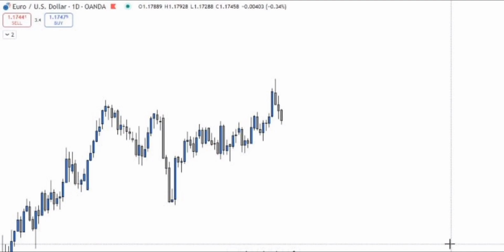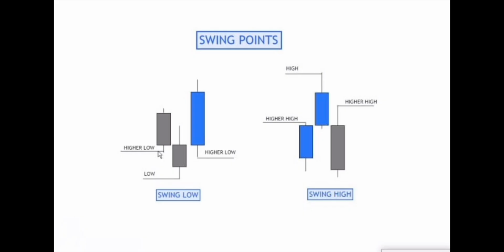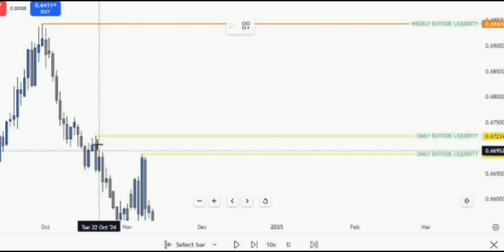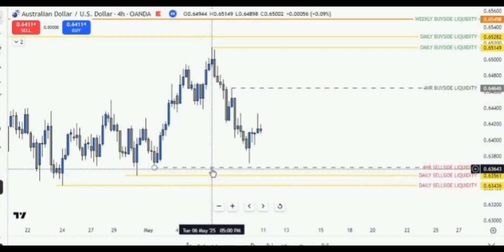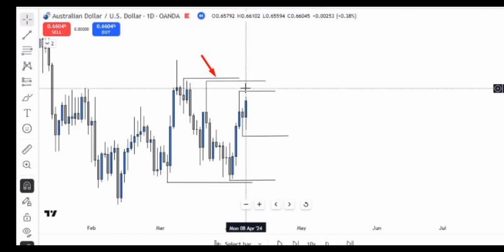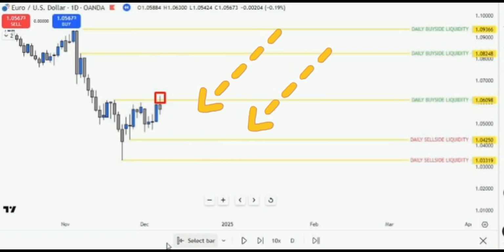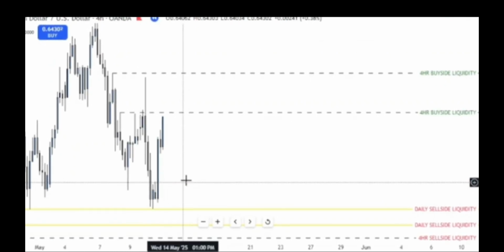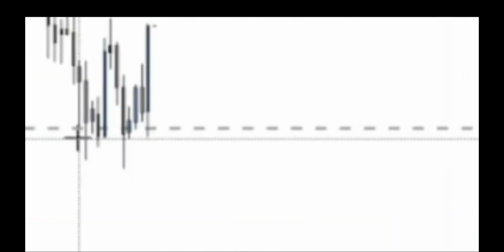How Liquidity Works in Forex | Sell-Side & Buy-Side Liquidity for Smart Entries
Unlock the real meaning of Sell-Side Liquidity (SSL) and Buy-Side Liquidity (BSL) using Smart Money Concepts (ICT).
In this video, you’ll understand how liquidity works, why stop hunts happen, and how institutions manipulate price before a real move.
Perfect for Forex traders, crypto traders, and anyone wanting to level up their trading strategy.

📌 What You Will Learn:
– What is Sell-Side Liquidity (SSL)?
– What is Buy-Side Liquidity (BSL)?
– How the market targets liquidity
– Liquidity sweeps & stop hunts
– How to use SSL/BSL for entries
– ICT Smart Money trading strategy

🎯 Ideal for:
Forex traders, ICT students, scalpers, day traders, swing traders.